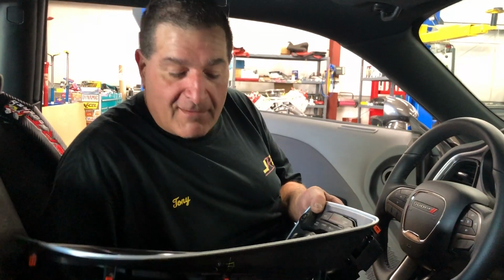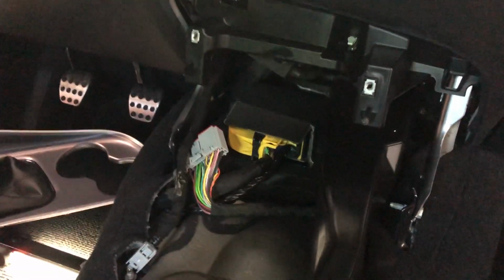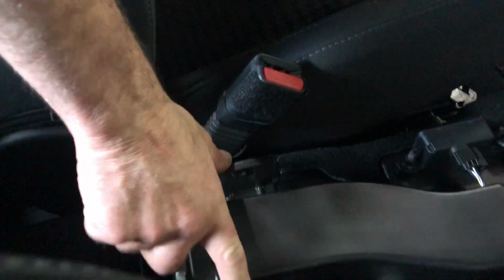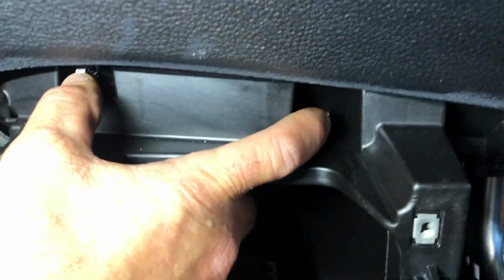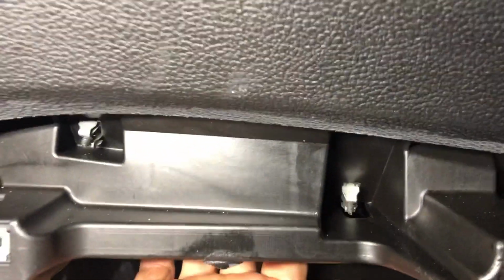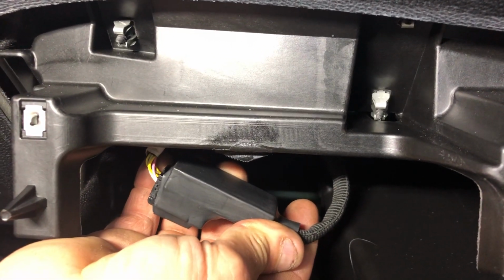How to install the HP Tuners Smart Access Cable 2018+ Dodge Challenger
How to install the HP Tuners Smart Cable 2018+ Dodge Challenger. Tony from Jannetty Racing takes you through how to install the HP Tuners Smart  Access Cable on  a 2019 Dodge Challenger 6.5 Scat Pack